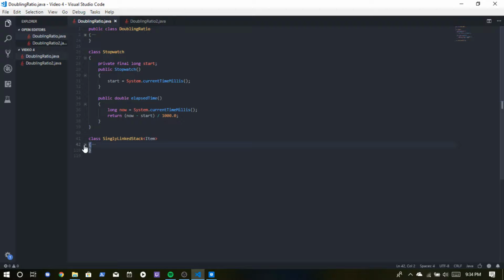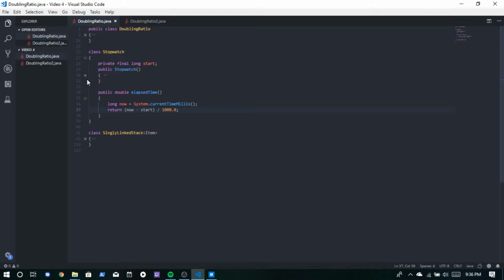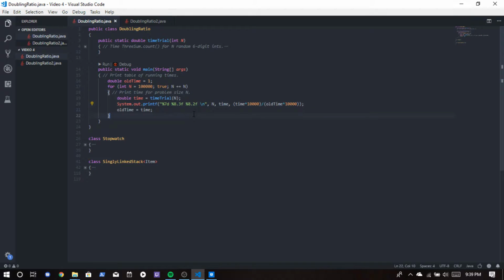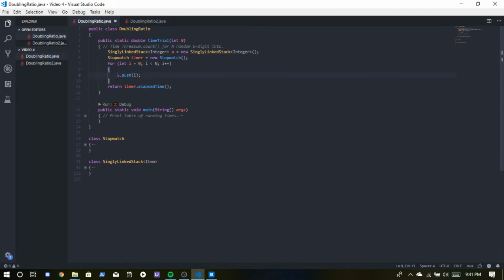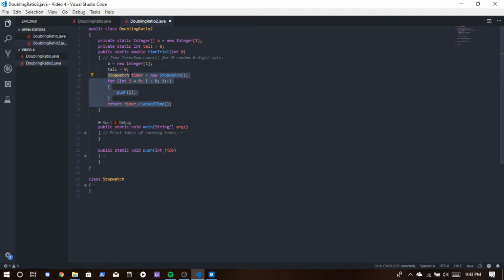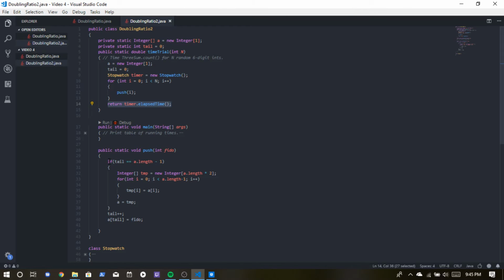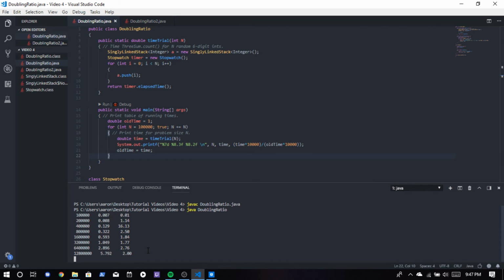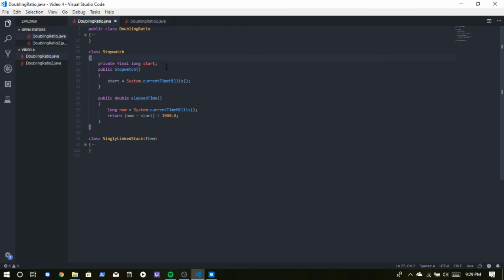Data Structures and Algorithms Homework Ep. 4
This homework is about the time difference between the Single Linked List stack and the Array stack.